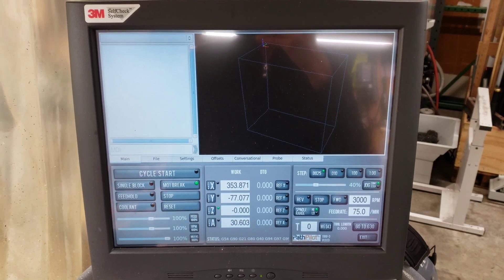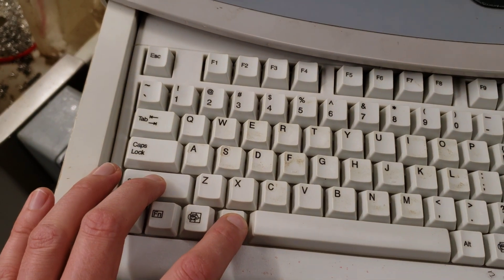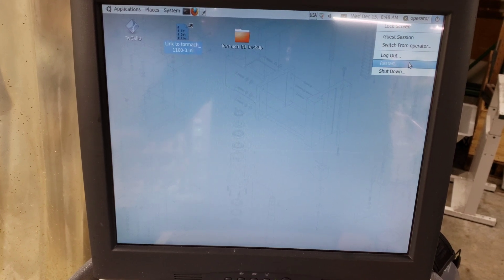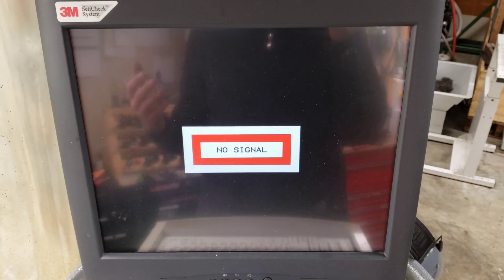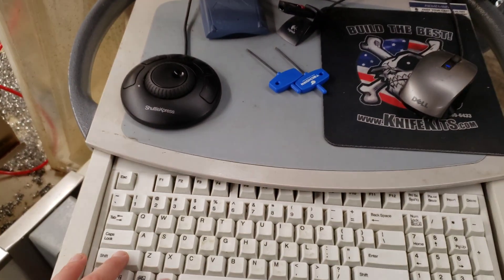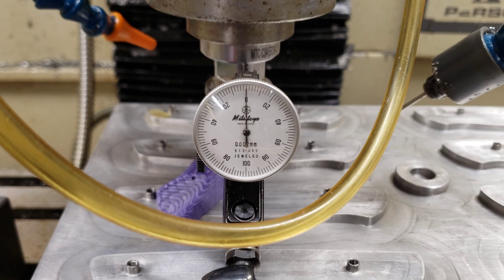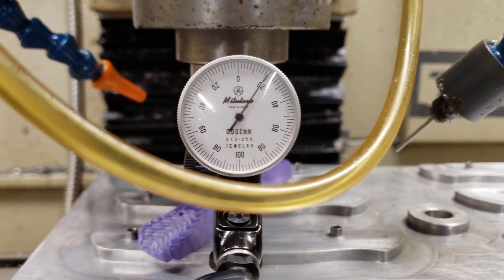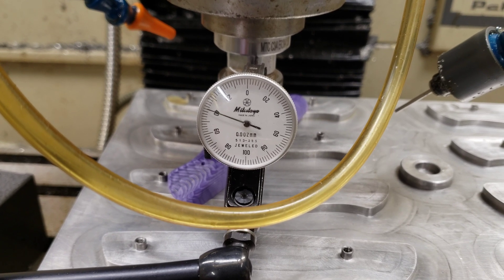How To Open Gnome Desktop from Tormach Path Pilot to change parameters like backlash compensation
Alt-Shift during startup used to be the way to reach the gnome desktop in Linux on the Tormach Path Pilot computer. Recently this has stopped working, and Path Pilot would open no matter what.

Opening Gnome Desktop from Tormach Path Pilot to change parameters like backlash compensation